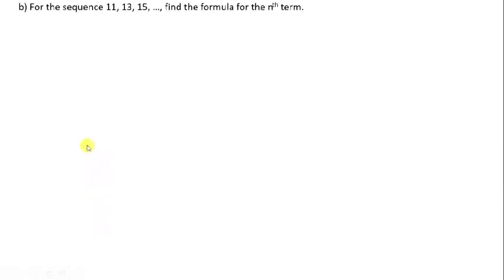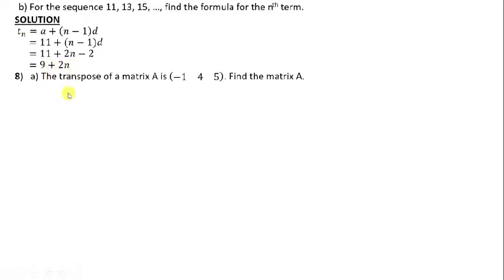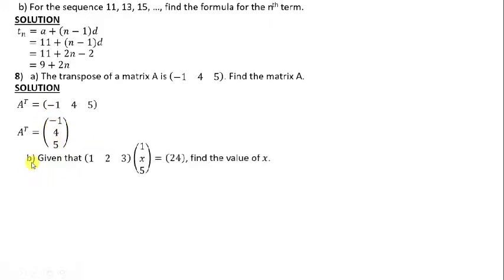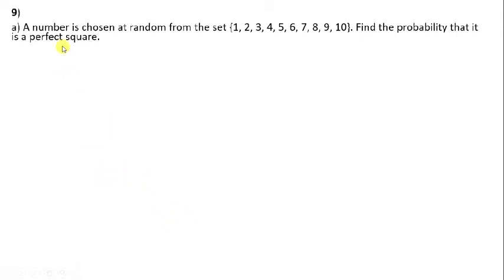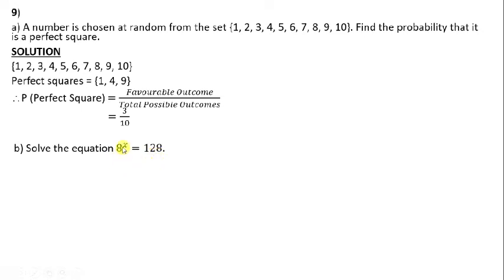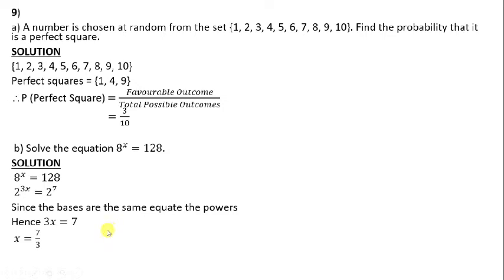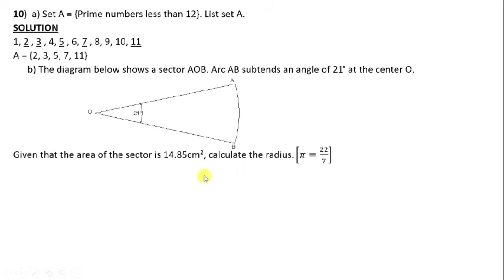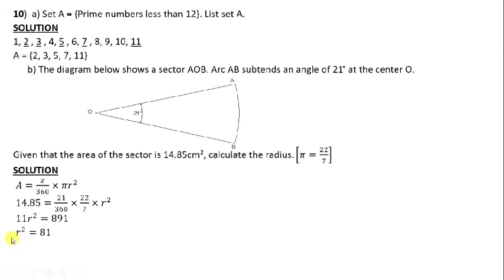G12 2019 paper 1 Q8 to 10